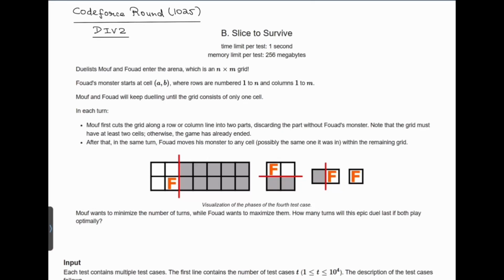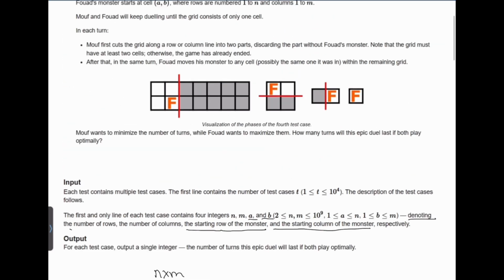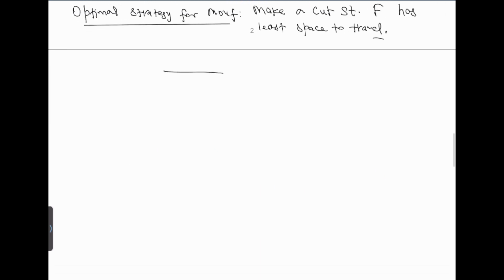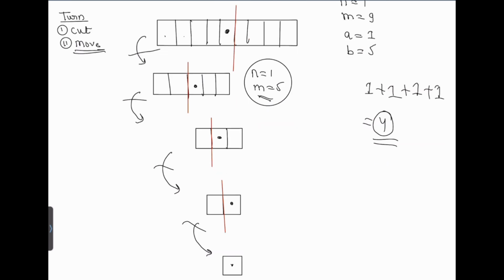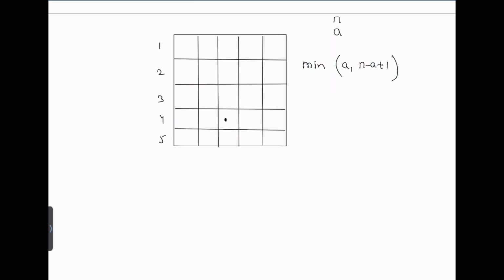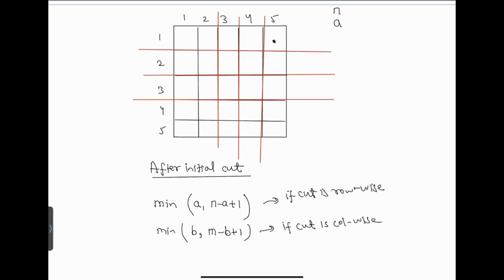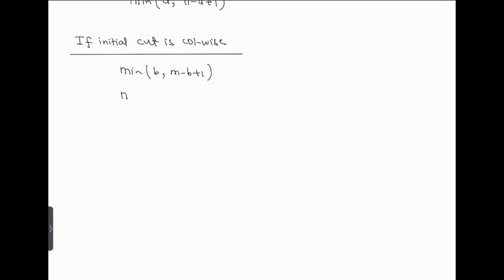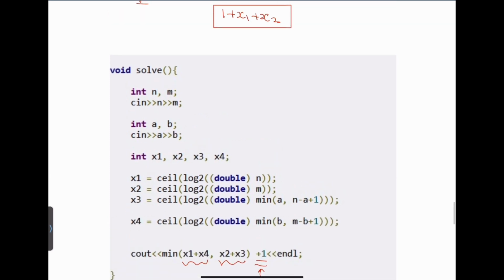Codeforces Round 1025 Div 2 | B. Slice to Survive | Greedy | Logarithms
0:00 Introduction To Problem
1:48 Understanding it with 1-D Grid
5:00 Optimal strategy for Fouad and Mouf
5:55  1-D Grid Example
9:35  2-D Grid Example
14:50 The Formula
18:39 C++ Code